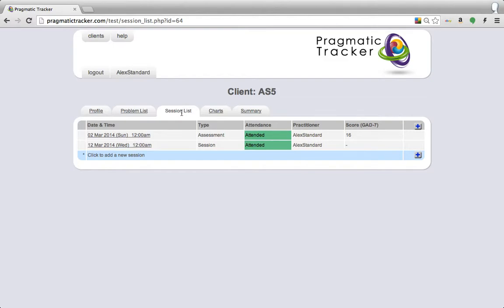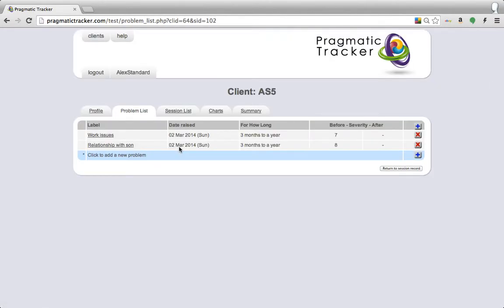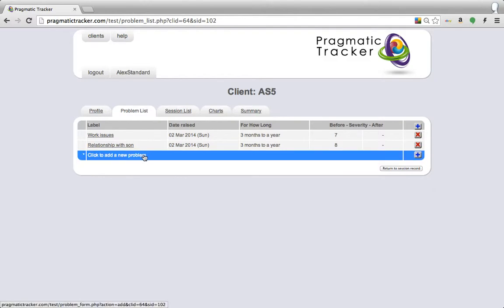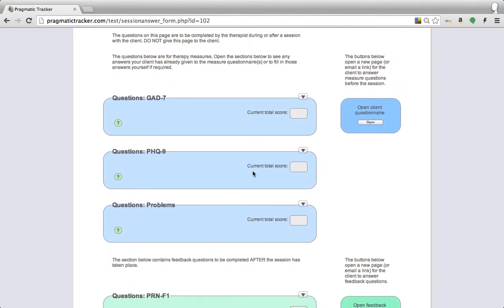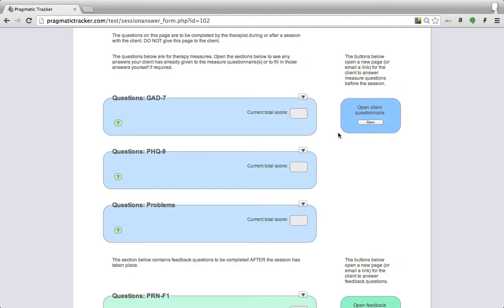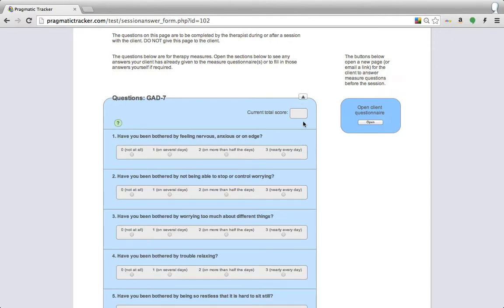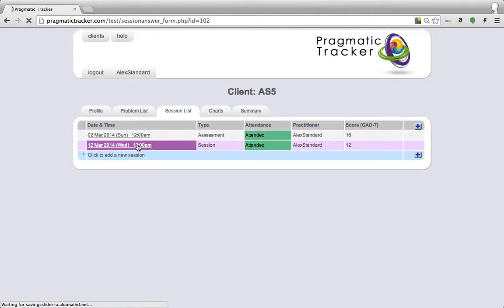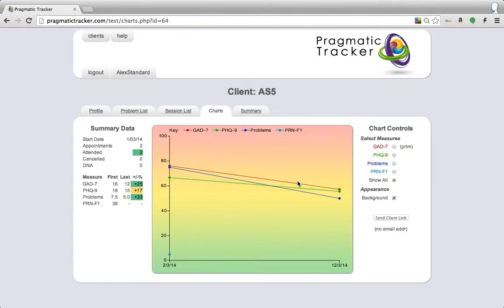Session Record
Understanding the session record in Pragmatic Tracker